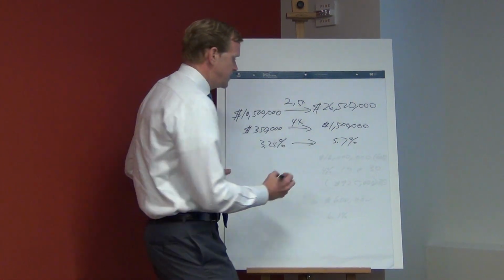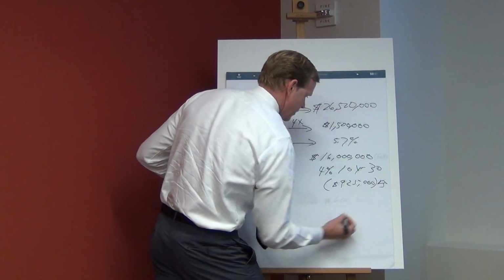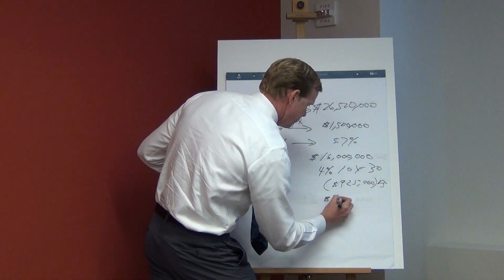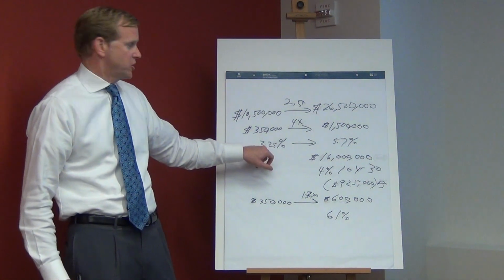Why NNN 1031 Exchanges Are Looking More Desirable Than Ever